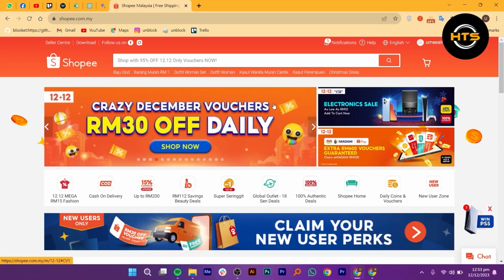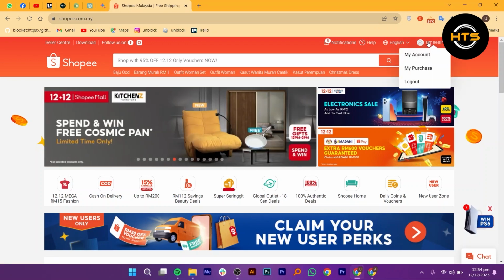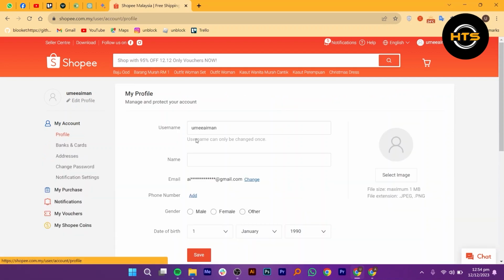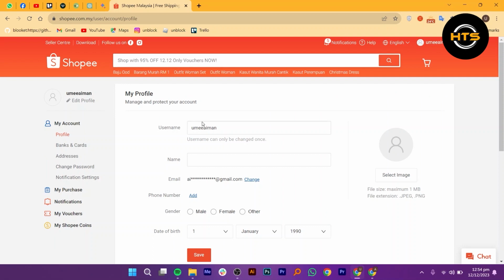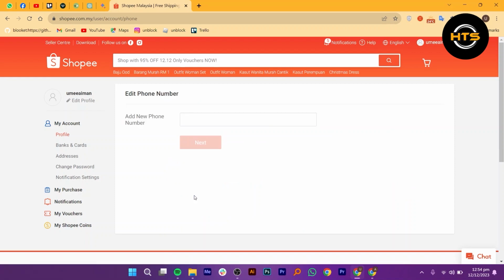How To Change Shopee Mobile Number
Hey everyone! Welcome to this how to change phone number in Shopee video tutorial.

If you want to know how to change number in Shopee account, how to change my number in Shopee or how to change phone number in Shopee account, this video is for you.

In this video, we will show you how to change phone number in Shopee 2023 and how to change mobile number in Shopee 2023.

After watching this video, you will find out how to update phone number in Shopee and how to change your number in Shopee.